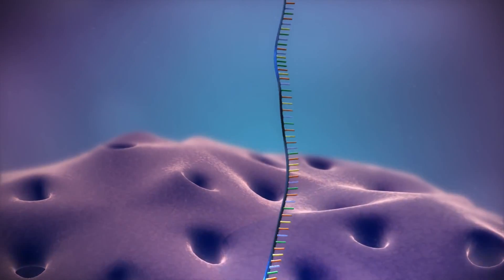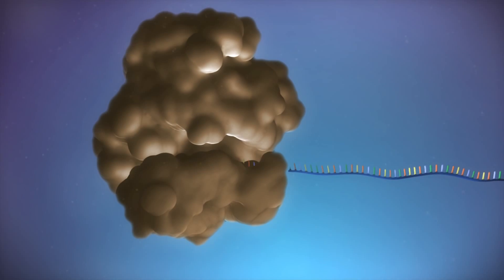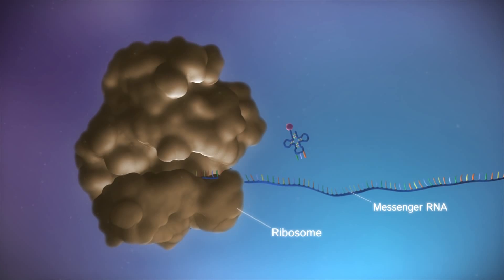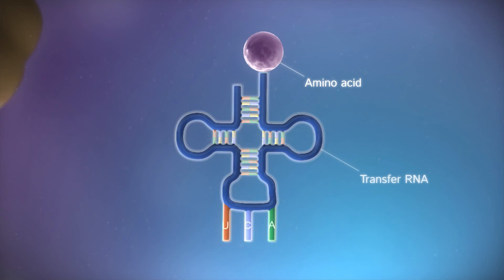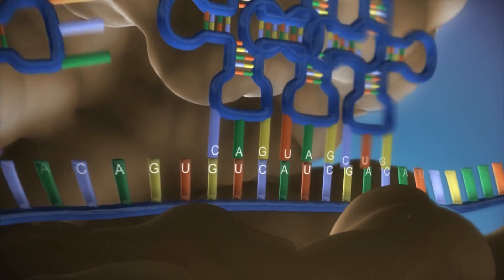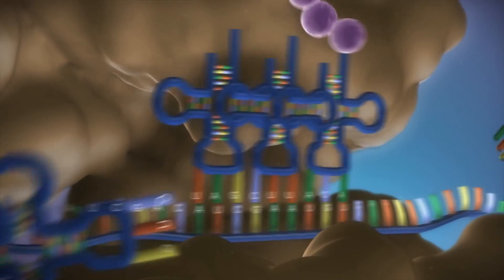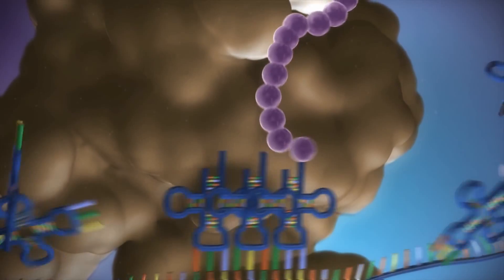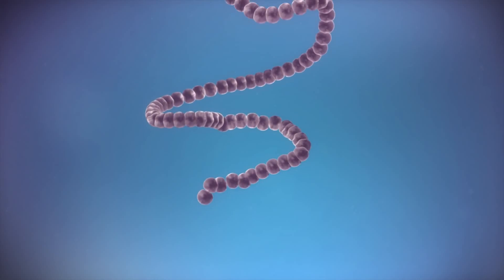Tradução ou síntese proteica em 3D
Processo de síntese proteica.